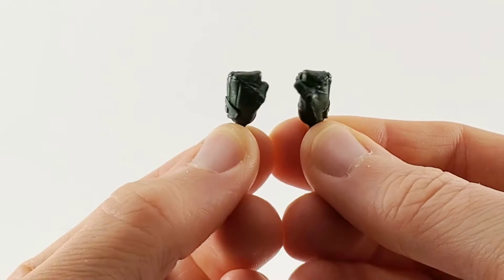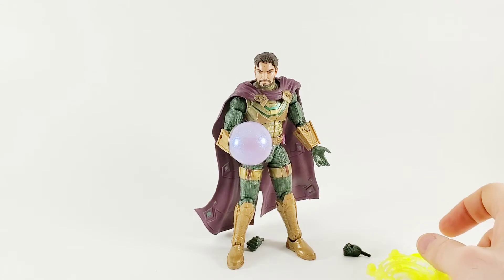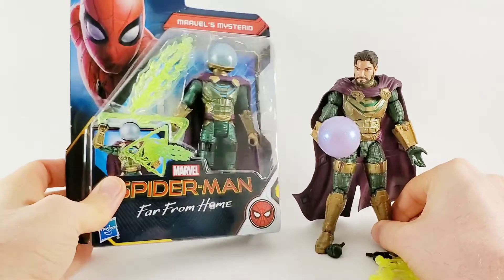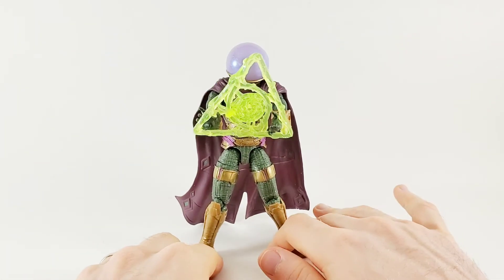Marvel Legends Mysterio Spider-Man Far From Home Molten Man Action Figure Review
"Not tricks Peter, illusions. Tricks are what Black Widow does."

Quentin Beck is a jerk.

Hey there, Glenn with The Toy Temple! I do mellow, family friendly video reviews of toys, conventions, anything!

I'm an easy going guy who likes LEGO, Marvel Legends, DC, Funko Pops, Star Wars, and anything else toy related!